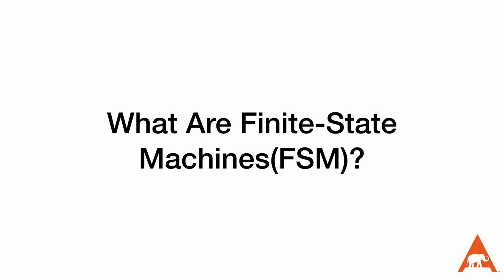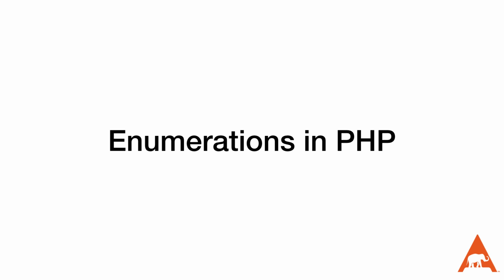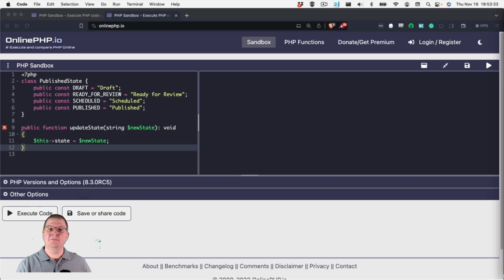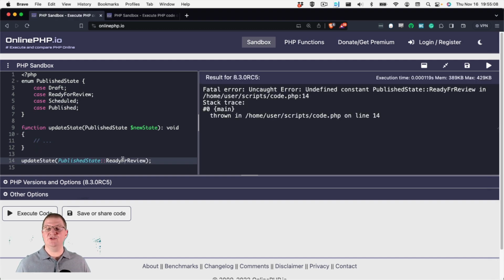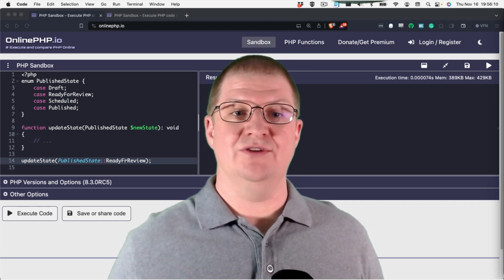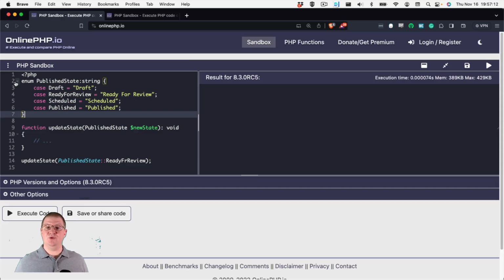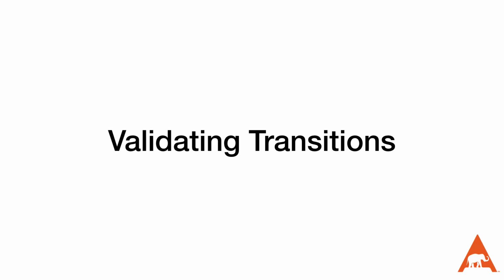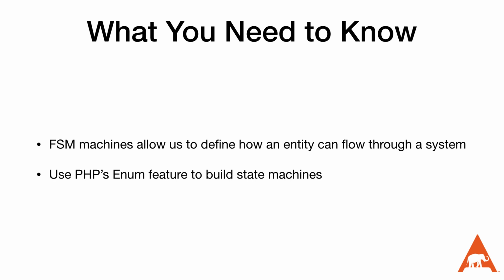Creating Finite State Machines in PHP 8 3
In this video, Scott discusses how to create finite state machines in PHP 8.3 using the enums added in PHP 8.1.

00:00 Intro
00:55 What Are Finite-State Machines?
01:50 Enumerations in PHP
03:34 PhpStorm
04:17 Representing States
05:46 Scalar to Enum
06:22 Validating Transitions
07:08 What You Need to Know
07:20 Outro